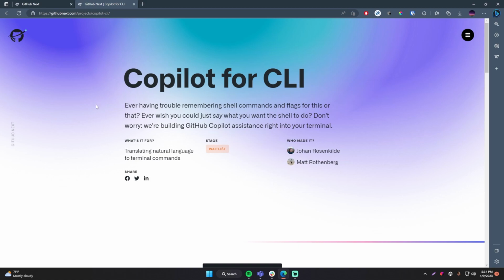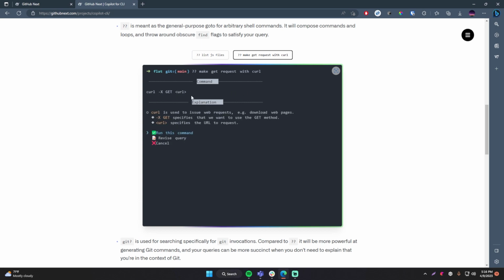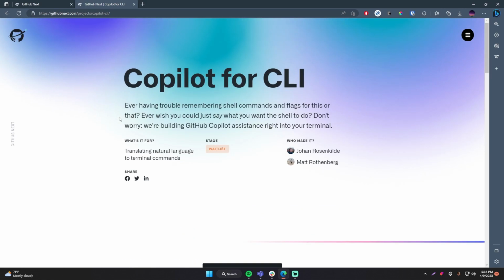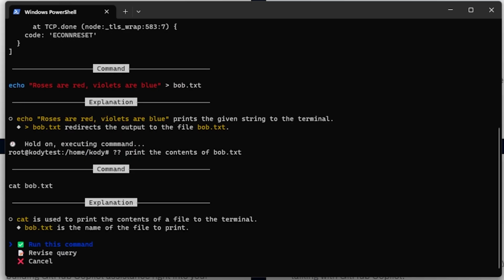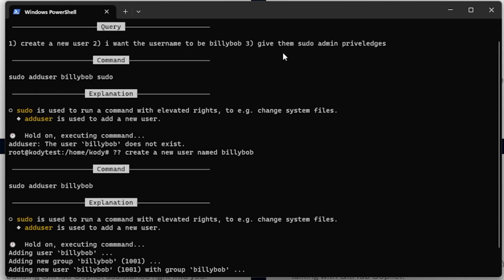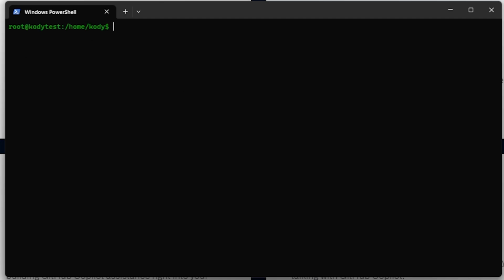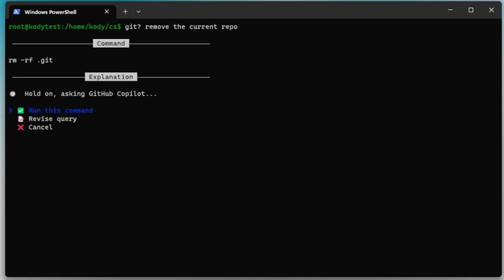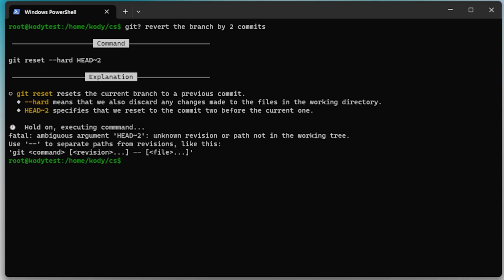Github Copilot for CLI - Never Memorize Terminal Commands Again (Technical Preview)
In this video, I give you a demonstration of the technical preview of Github Copilot for CLI, which is a terminal tool that generates shell commands for you based on natural language input.